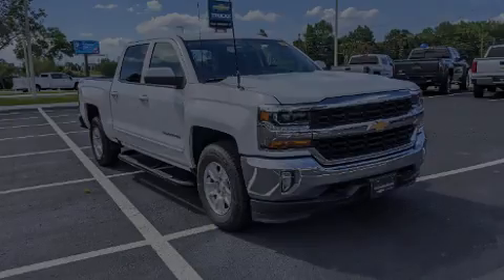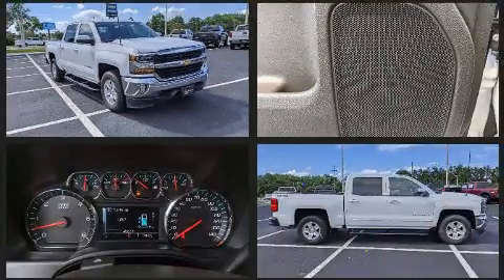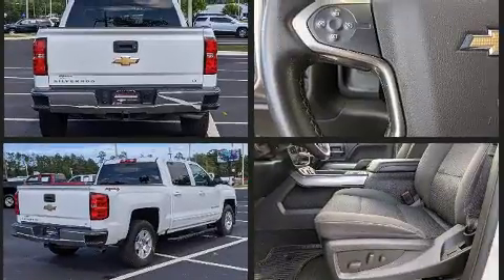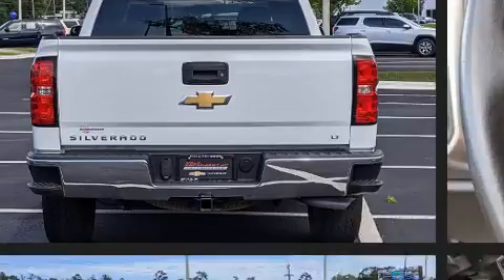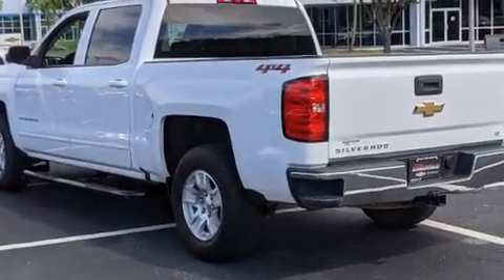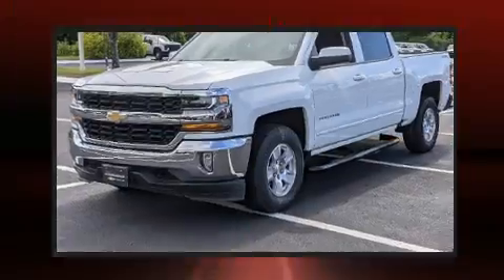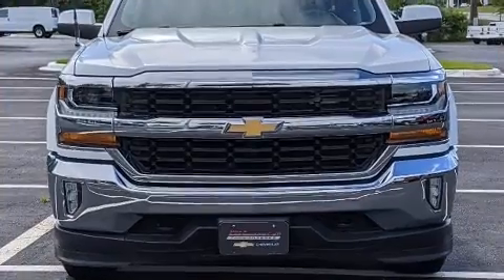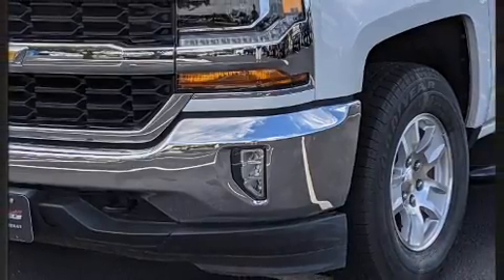2018 Chevrolet Silverado 1500 LT in Tallahassee, FL 32304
Familiarize yourself with the 2018 Chevrolet Silverado 1500. This 4 door, 5 passenger truck has not yet reached the 50,000 mile mark! Smooth gearshifts are achieved thanks to the powerful 8 cylinder engine, and for added security, dynamic Stability Control supplements the drivetrain. Four wheel drive allows you to go places you've only imagined. Top features include front fog lights, power front seats, a rear step bumper, tilt steering wheel, power windows, an overhead console, a trailer hitch, and much more. You and your passengers will enjoy the stereo system, which includes a CD player with MP3 capability, and 6 speakers, providing excellent sound throughout the cabin. Chevrolet ensures the safety and security of its passengers with equipment such as: head curtain airbags, front side impact airbags, traction control, brake assist, a panic alarm, and 4 wheel disc brakes with ABS. We pride ourselves in consistently exceeding our customer's expectations. Stop by our dealership or give us a call for more information.